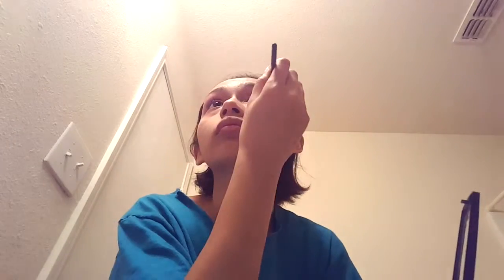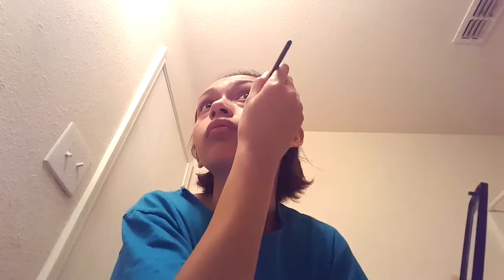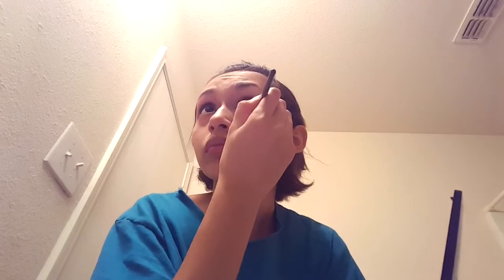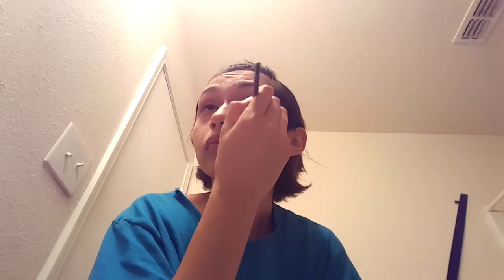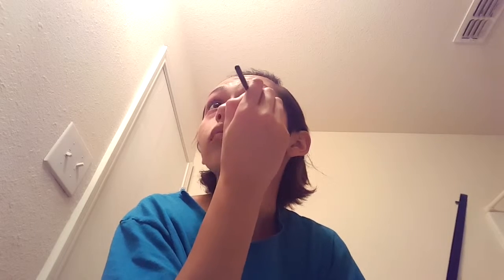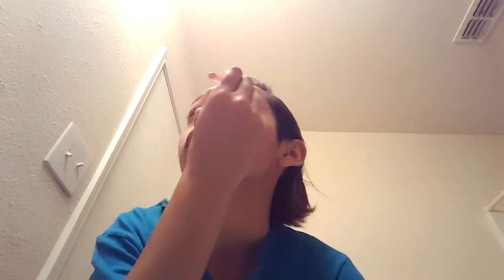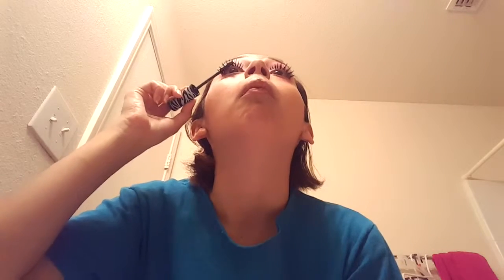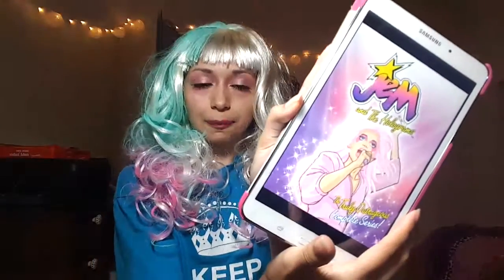Jem and the Holograms Inspired Look